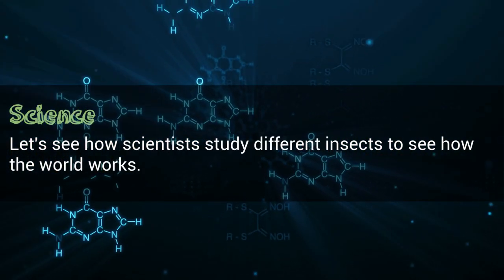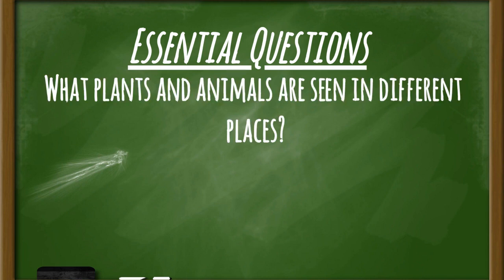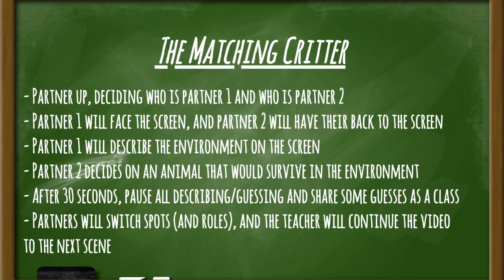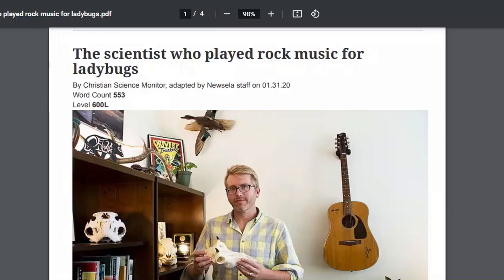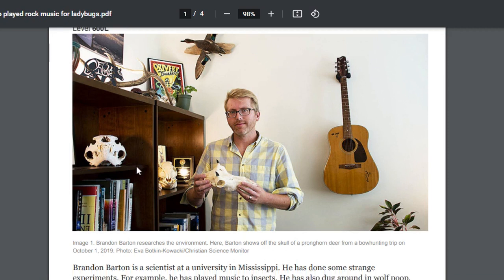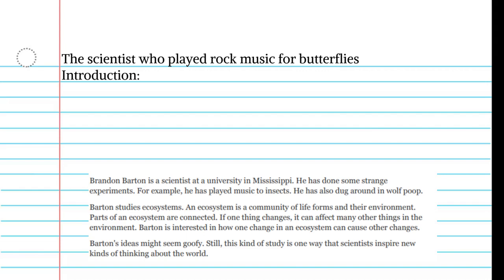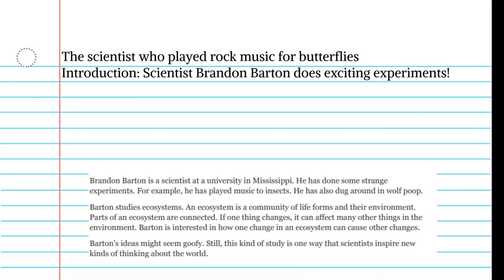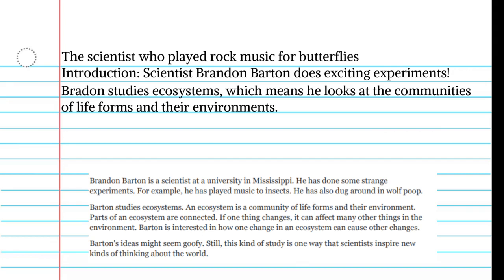3rd How the World Works Day 1